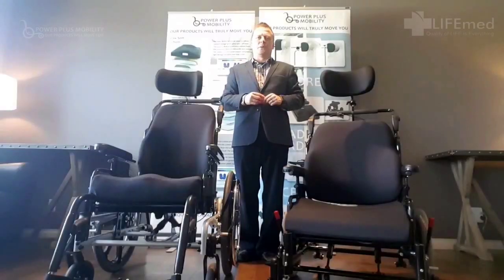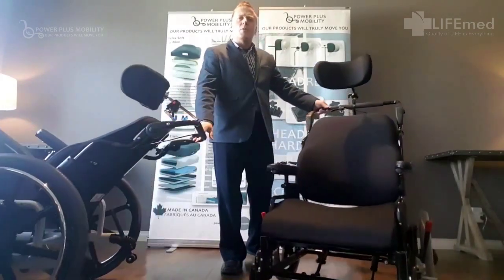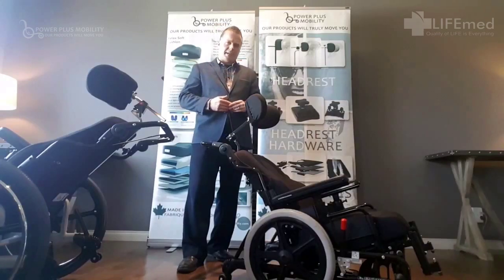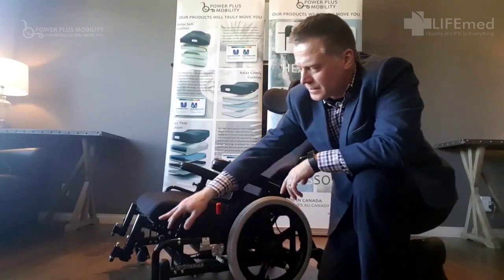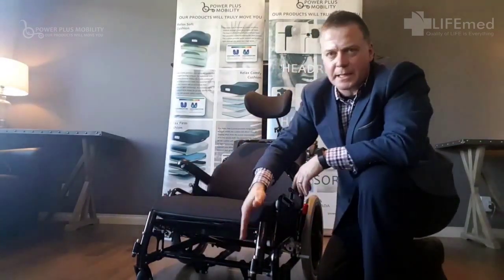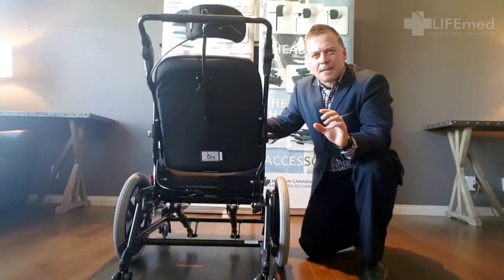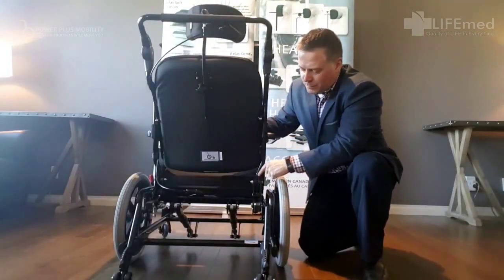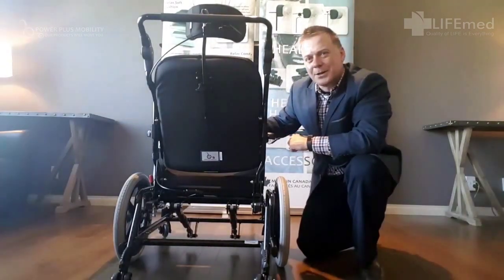A video by LifeMED - Extreme TIlt Wheelchair by Power Plus Mobility Inc.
Thank you Mike Dangerfield from LifeMED for making this comparison video between the two types of Tilt wheelchair by Power Plus Mobility Inc.

For more about Mike and LifeMED please visit their website at lifemed.ca